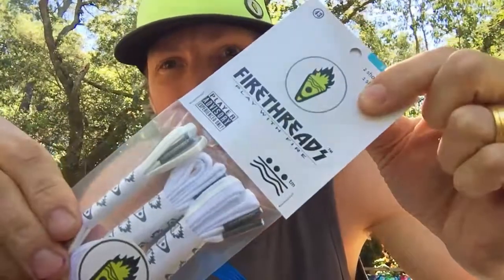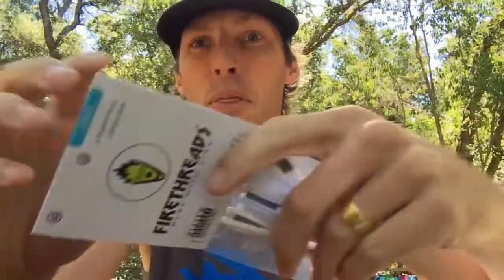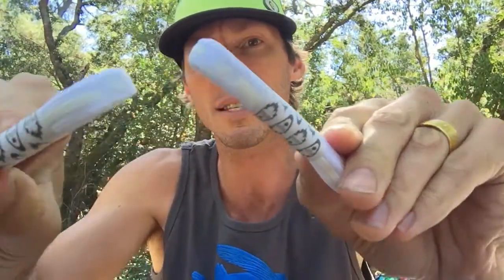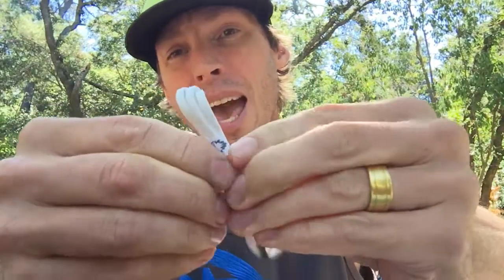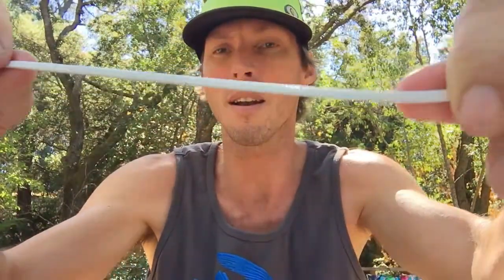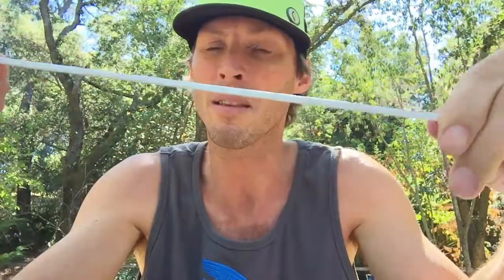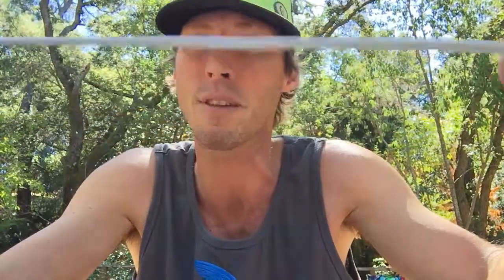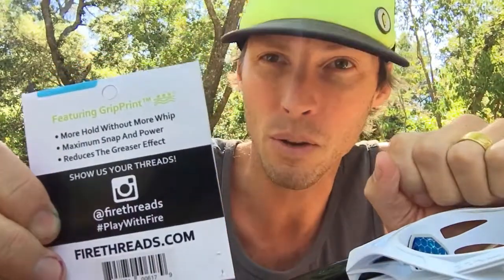The Firethreads Shooter 3-Pack Featuring The Skinny!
Firethreads founder Lorne Smith shows off the Shooter 3-Pack, including 2 regular Firethreads shooters and 1 Skinny.  Benefits and differences of the skinny are discussed.